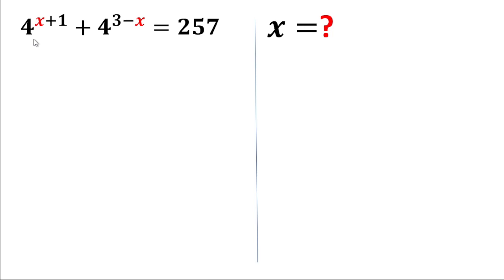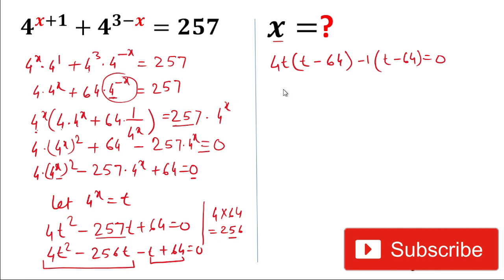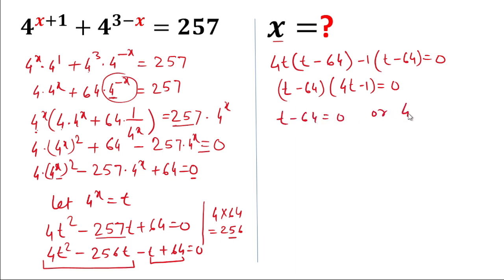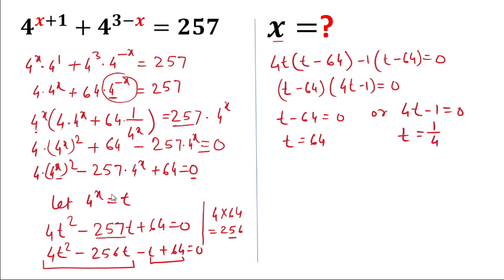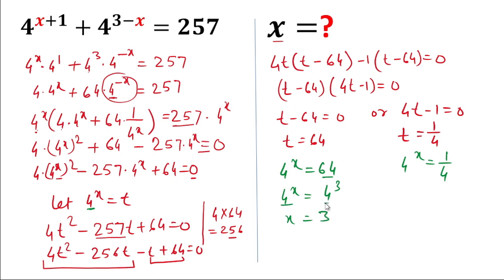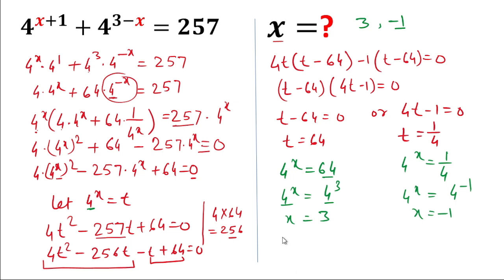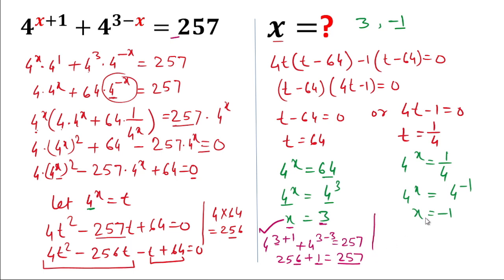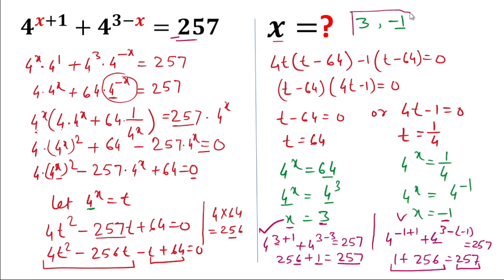How to Solve Difficult Exponential Expression | Math Olympiad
Hi Friends,

Exponential Expression
Olympiad Exam
math olympics
olympiad exam
math olympiada
British Math Olympiad
olympics math
olympics mathematics
mathcounts
math at work
exponential equation
Linear Equation
Radical Equation
Learn how to solve Olympiad Question quickly
Olympiad Mathematics
Po Shen Loh
pre

Thanks,
The Warrior Classes